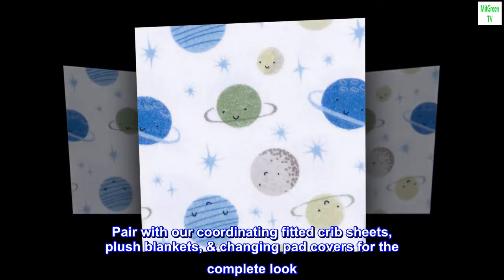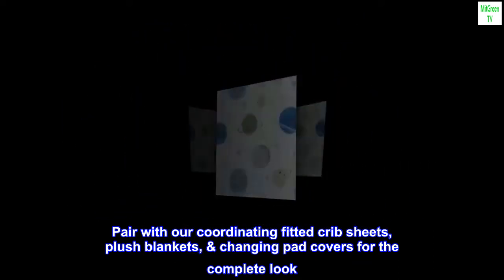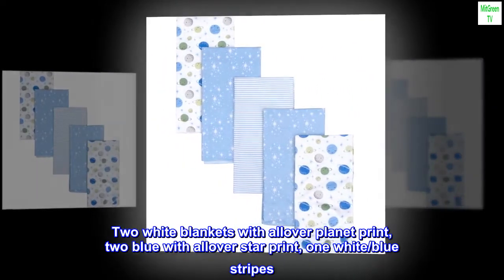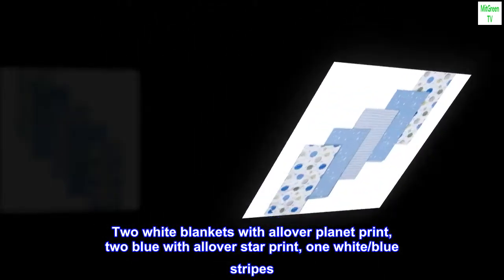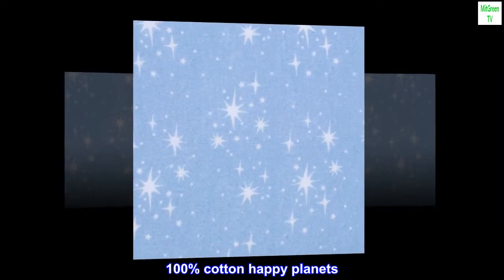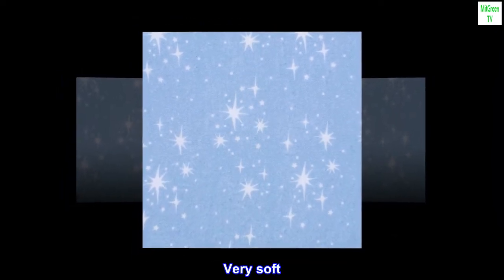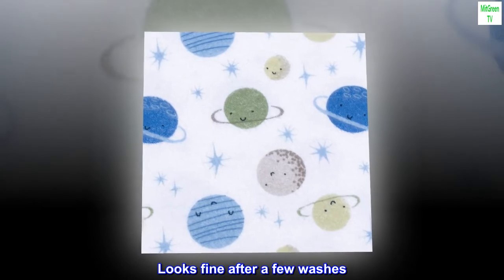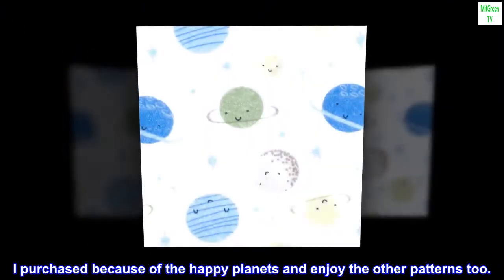Gerber Boys Newborn Infant Baby Toddler Nursery 100% Cotton Flannel Receiving Swaddle Blanket, Space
Cotton,flannel
Includes five flannel baby blankets
Sized 30" x 30", perfect for snuggling your baby indoors or out
Soft, lightweight flannels are soft on your little one's skin, versatile, & easily folded for on-the-go
Pair with our coordinating fitted crib sheets, plush blankets, & changing pad covers for the complete look
Two white blankets with allover planet print, two blue with allover star print, one white/blue stripes

100% cotton happy planets
Very soft. Tag says 100% cotton. Looks fine after a few washes. I purchased because of the happy planets and enjoy the other patterns too.

Versatile. I use a couple for burp cloths, one rolled into a U for carseat head support, one to line my cold vinyl diaper-changer portable station, and one as a thin blanket on my baby's legs/feet in the carseat.